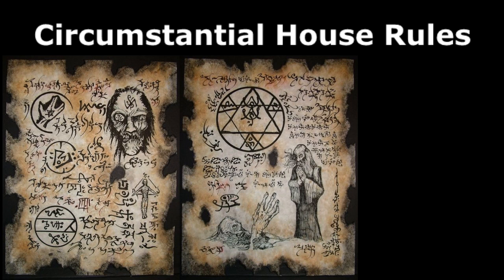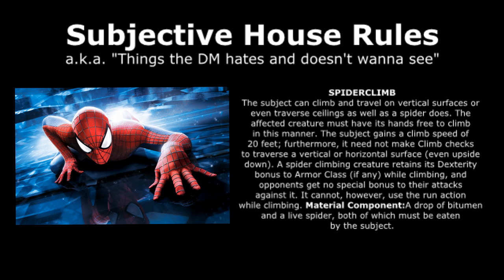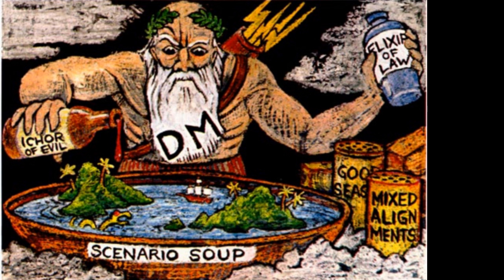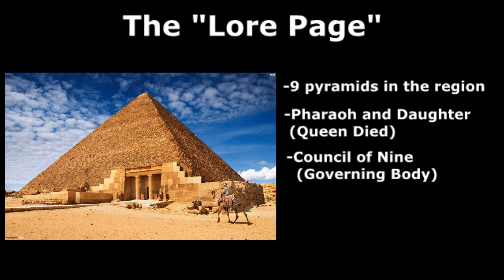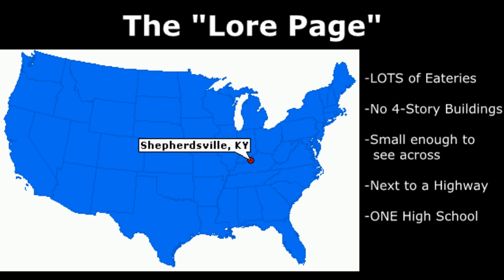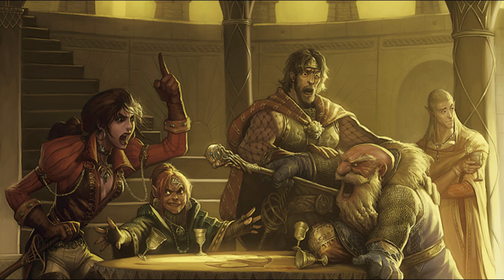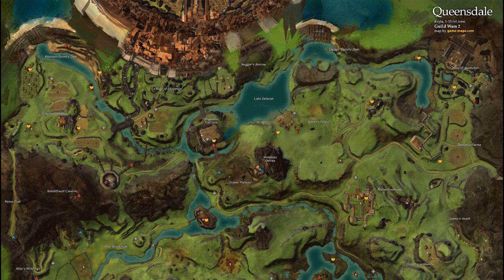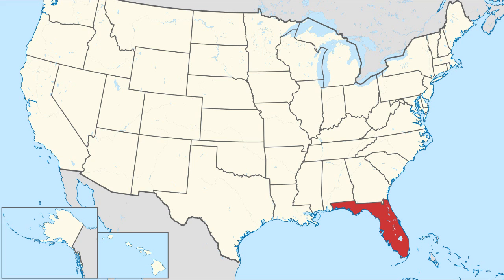How to Craft a D&D Campaign (Part 2 of 6)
In which we go into Customization and Cartography! That is, picking your books, house rules, and map designs! Enjoy! :D